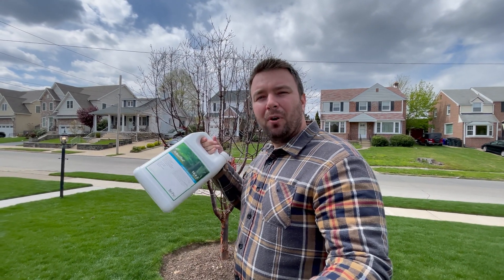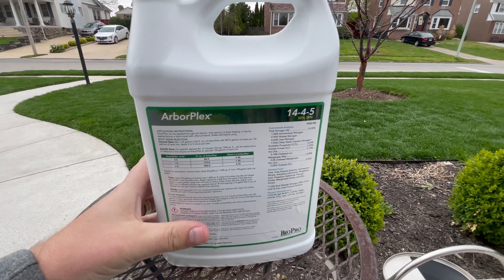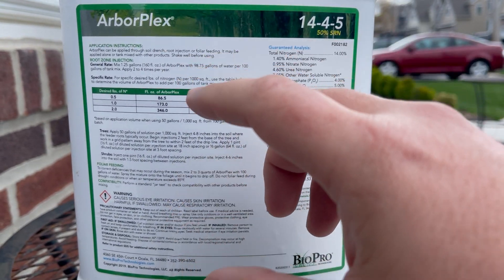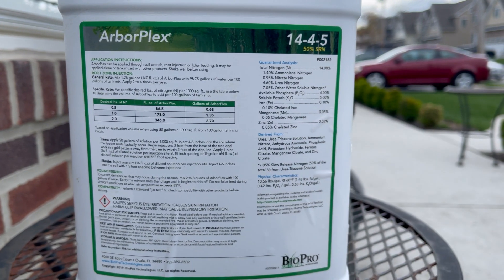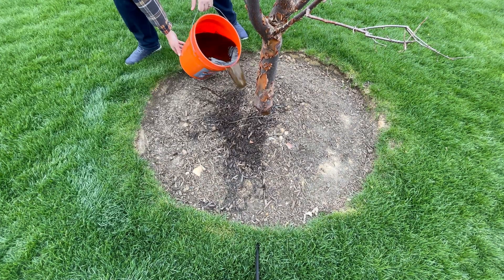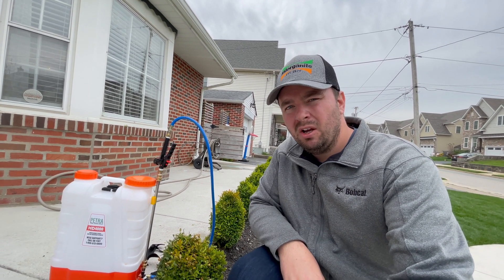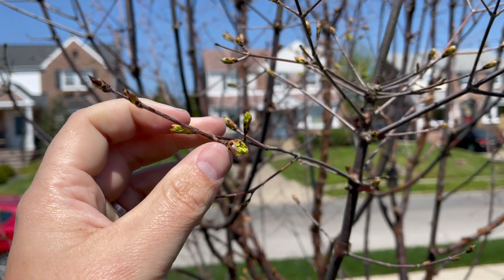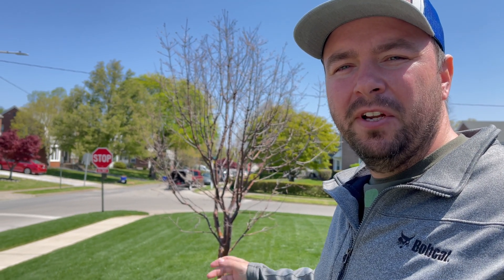Fertilizing Trees and Shrubs / BioPro ArborPlex 14-4-5 Fertilizer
This is BioPro ArborPlex 14-4-5 fertilizer with 50% Slow Release Nitrogen that is meant for fertilizing trees and shrubs.

In this video I'm going to discuss why I'm using this fertilizer as well as show you how to apply via the soil drench method for trees and foliar method for shrubs.

The soil drench instructions are not clear on the bottle, but I have reached out to BioPro for guidance using the Diameter at Breast Height (DBH) method to show you how it's done!  This way you are applying the appropriate amount of fertilizer for the specific size tree you are caring for.

Note:  in this video, I weighed this product with a scale.  That is incorrect since the scale is by weight, not by volume.  The solution is actually more dense than that of water, so it’s important to measure the volume (fluid oz) using a measuring cup.

First you'll need to understand that the ratio of ArborPlex to water (the Diluted Solution) is 1.6 fl. oz of ArborPlex for every 1-gallon of water.  Next you'll need to know the diameter of the tree trunk at breast height (DBH).  Once you have this, the table provided in the video will tell you how many gallons of the Diluted Solution you'll for every inch of DBH.

In my case, that is 5 gallons for a 5-inch DBH tree.

For the foliar application, I'm using a rate of 1 fl. oz of ArborPlex mixed with 1 gallon of water and I'm evenly covering the shrub foliage with that mix.

Special Shoutout to Sean's Midwest Lawn for introducing me to this product.  You can check out the video he did

⏰TIMESTAMPS⏰
0:00 Intro
0:21 ArborPlex
1:25 When to Apply
2:03 Soil Drench by DBH Method
5:18 Foliar Application Method
7:14 Early Results!
7:50 Closing